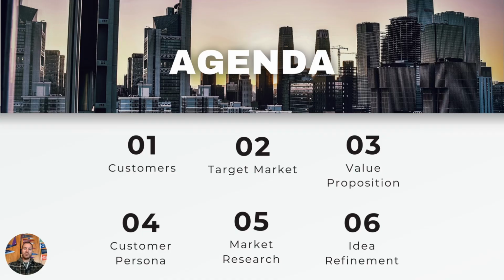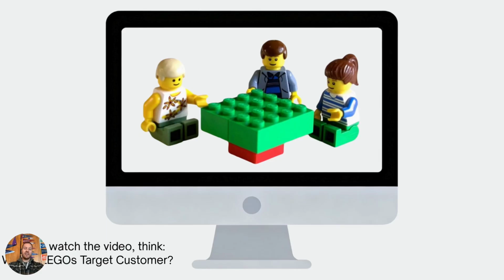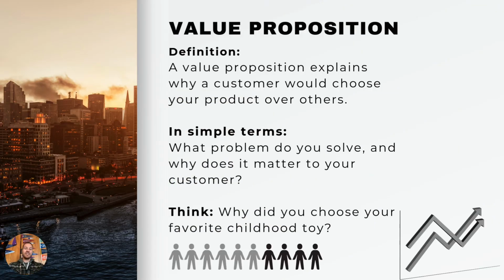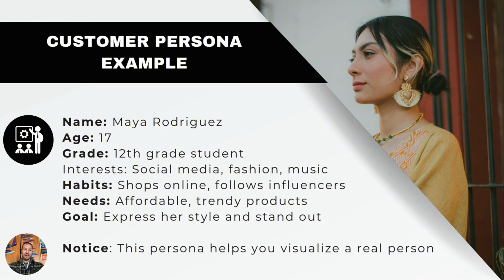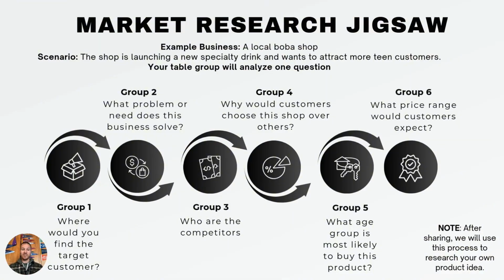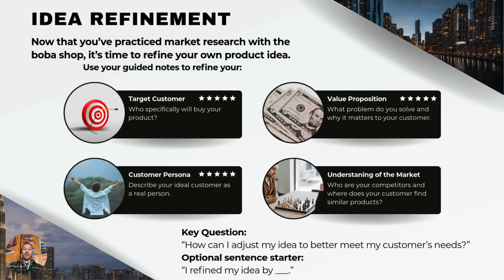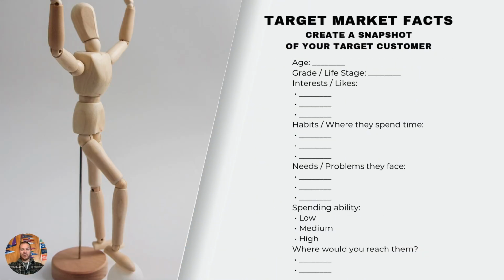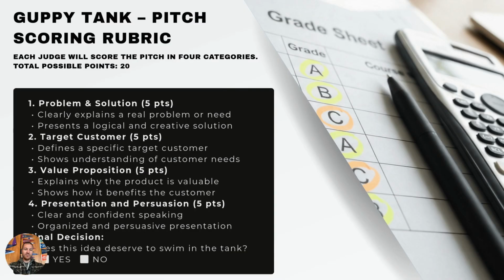Unit 3 - Market Research and Target Markets - Entrepreneurship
Welcome to Unit 3: Market Research & Target Customers from my Business Teacher’s Toolkit, Entrepreneurship course.

In this video, I walk you through exactly how to teach Unit 3 in your classroom. This unit helps students understand who their business is actually for by focusing on target customers, customer personas, value propositions, and market research.

Students apply each concept directly to a business of their choosing, making this unit work both as part of a semester-long entrepreneurship project or as a standalone market research unit.

In this unit, students will:
• Define a clear target customer
• Create a customer persona
• Write a value proposition
• Practice basic market research
• Analyze competitors and pricing expectations
• Refine their business idea based on customer feedback
• Prepare and deliver a Guppy Tank (Shark Tank–style) pitch

Unit 3 includes:
• Editable Google Slides
• Student guided notes
• Market research practice activities
• Customer persona and value proposition development
• Optional hands-on target customer activity
• Guppy Tank pitch framework
• Pitch day rubric
• Printable judge feedback forms
• Unit quiz with answer key
• Teacher guide with pacing and implementation tips

Who this is for:
Intro to Business
Entrepreneurship
CTE Business Pathway
Project-based learning classrooms

How this video is used:
• Teacher walkthrough of the full unit
• Support for absent students
• Preview before classroom delivery

Business Teacher’s Toolkit
Ready-to-teach. Real-world. Student-engaging.